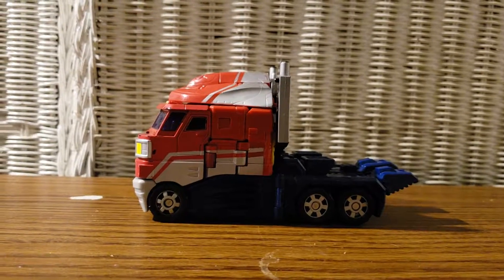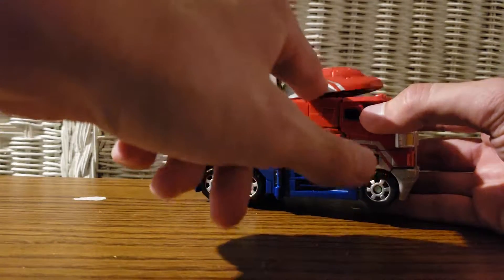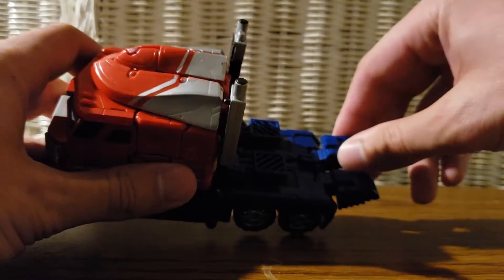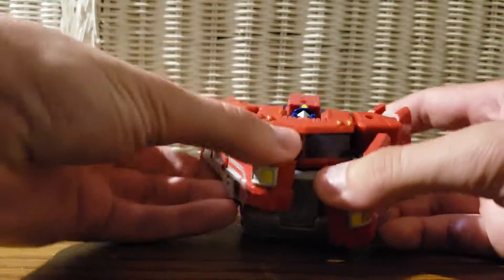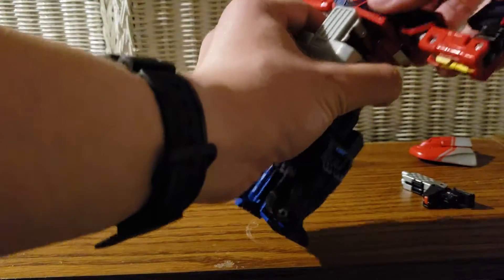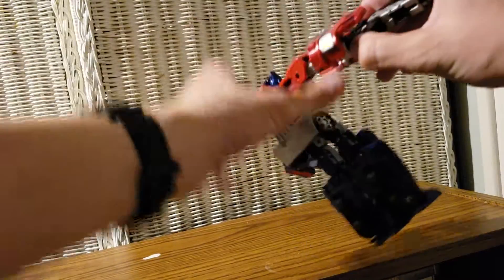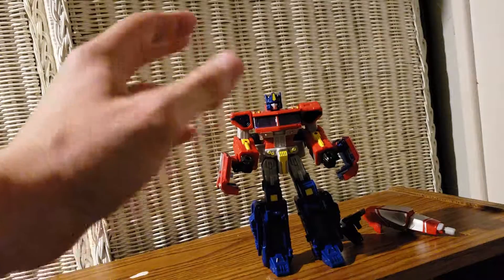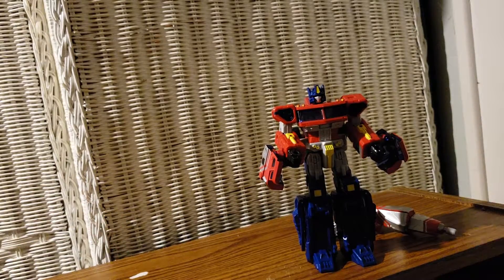Transformers Classics: Optimus Prime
In my first review after about 3 years. I'm reviewing Classics Optimus Prime. There will be better uploads over time. Plan on doing edits to them when I have the right editing software.